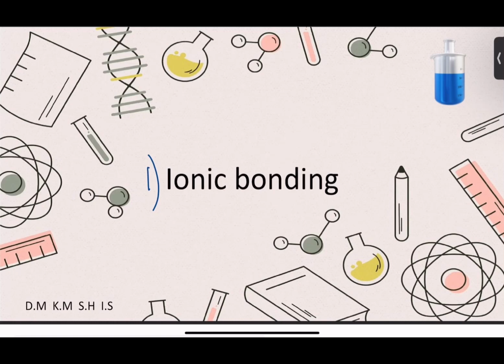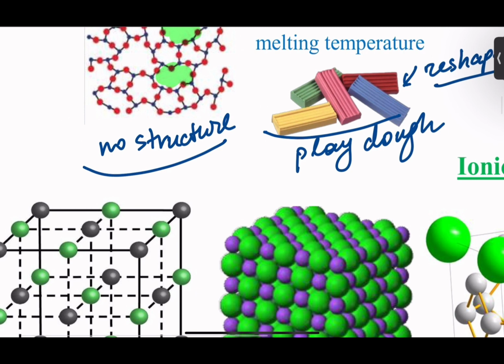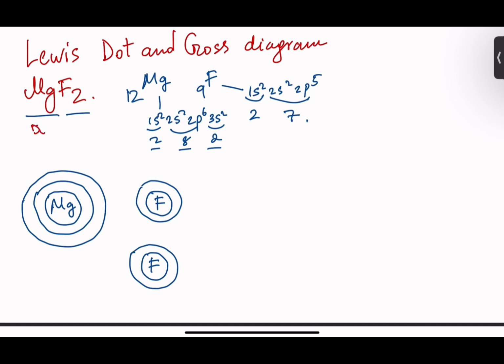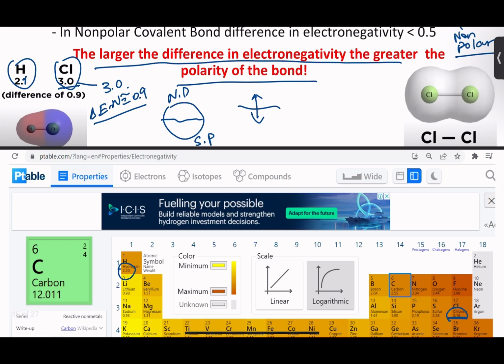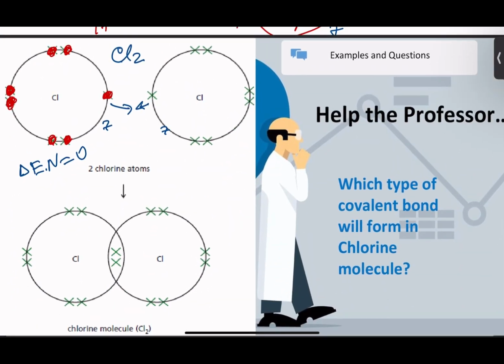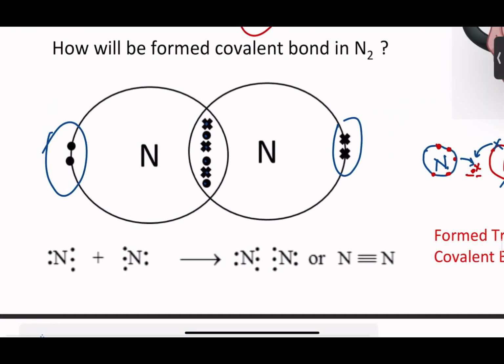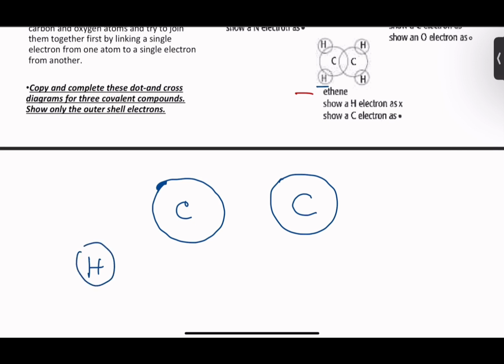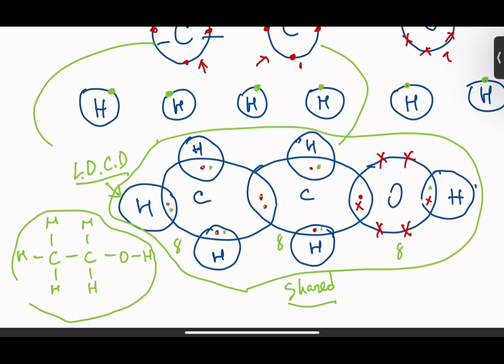Grade 10 - Ionic Covalent - part 1